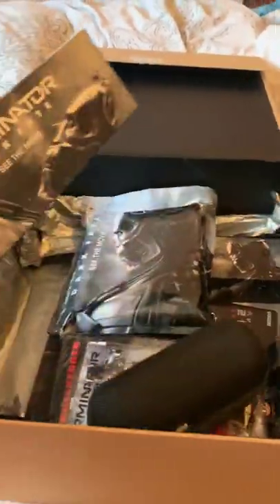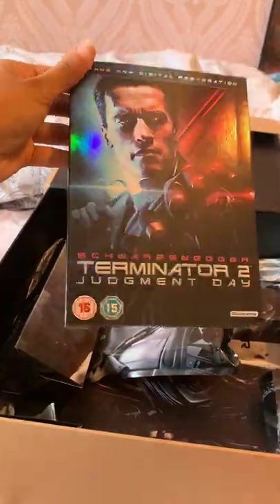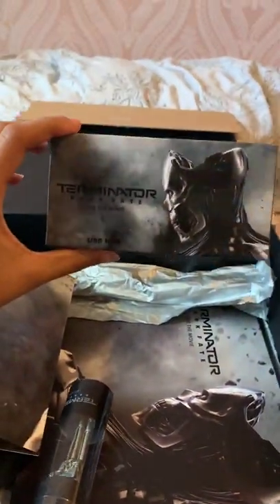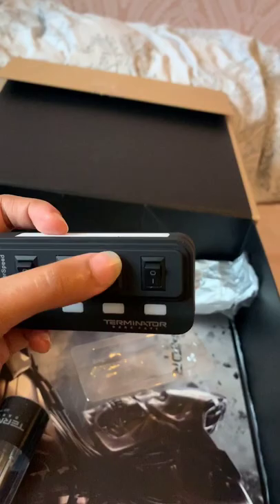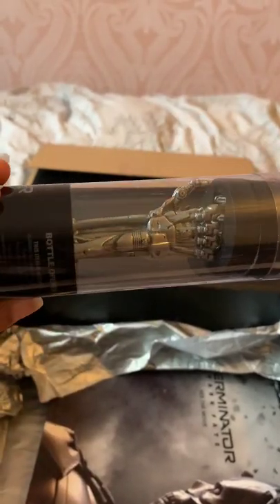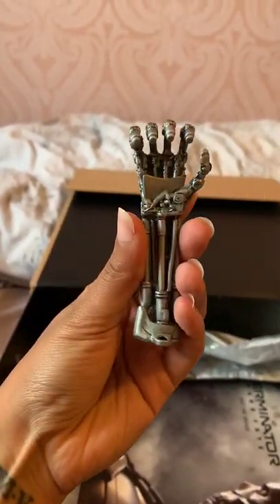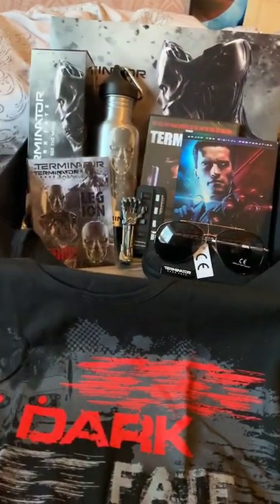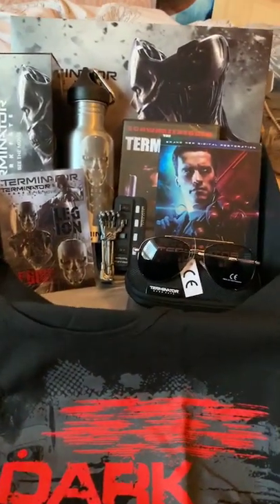Terminator: Dark Fate Unboxing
A huge thank you to 20th Century Fox UK for sending me this monster of a gift!  Watch as I unbox it and reveal what's inside!

Terminator: Dark Fate is out in cinemas NOW!